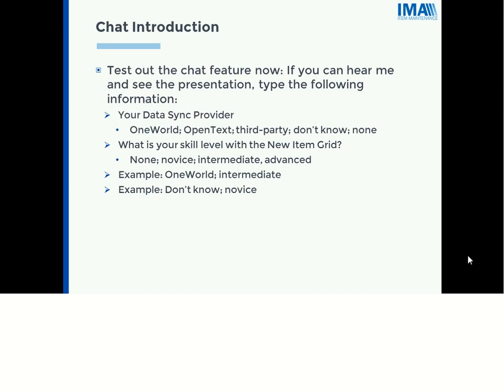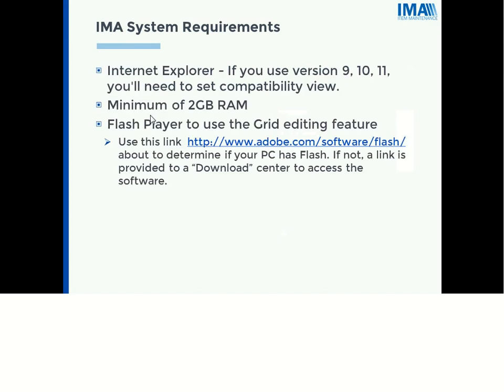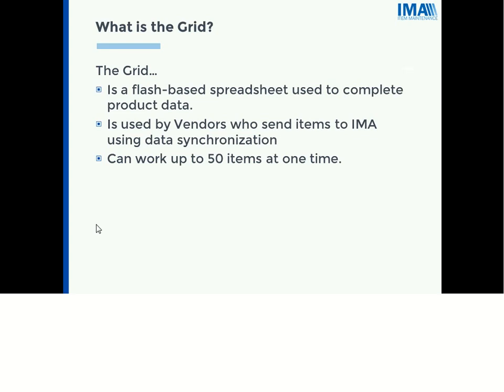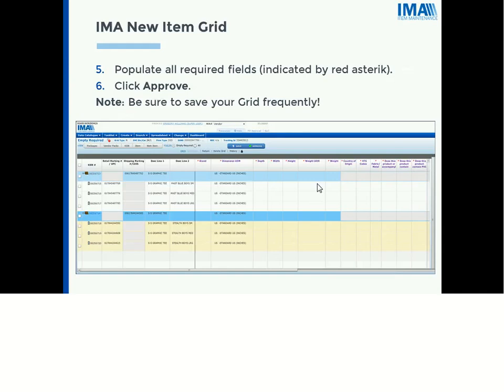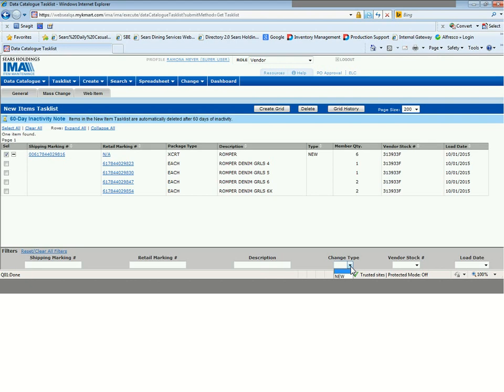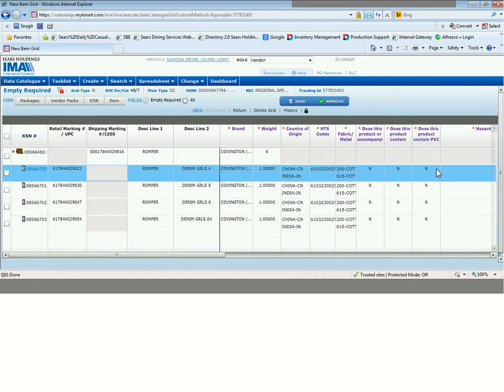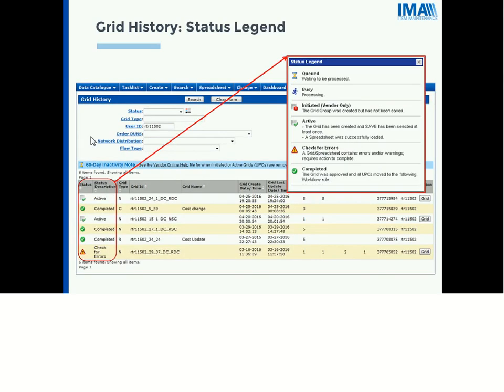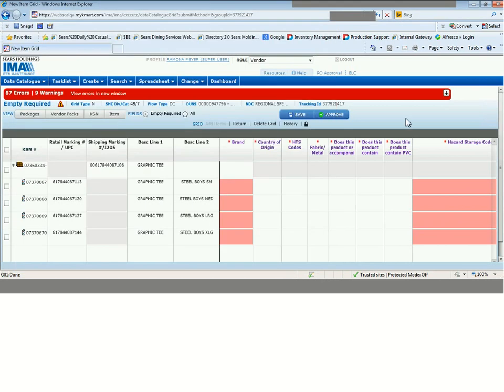IMA for Beginners Day 2 October 19, 2016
This is a recorded webinar from Day 2 of October's IMA for Beginners webinar series.  Day 2 covers New Item Grid Setup.  This training is relevant to users who use data synchronization to sync over item information to IMA.  Learn how to complete setup of those items in a New Item Grid.  The process is explained in detail from beginning to end.  Learn how to verify that all Items have synced to IMA, populate required fields, and correct any encountered errors. Utilize the Grid History features to check completion status.  Also learn about IMA access, requirements, & help resources.